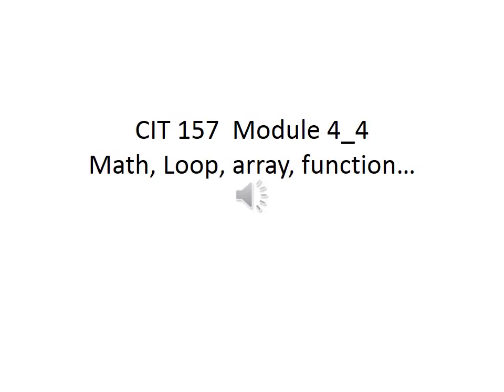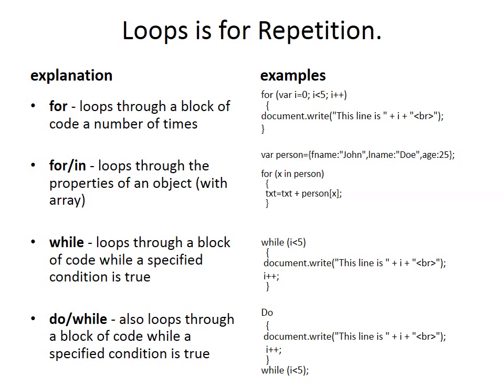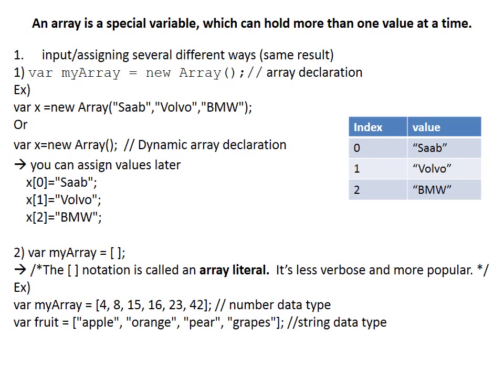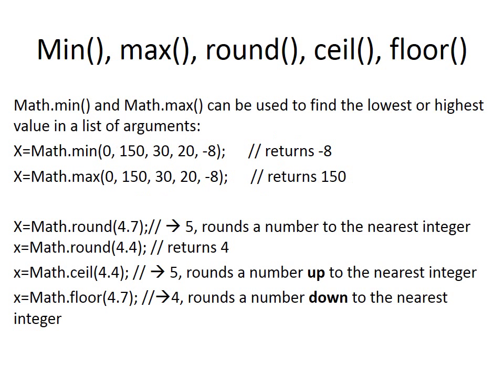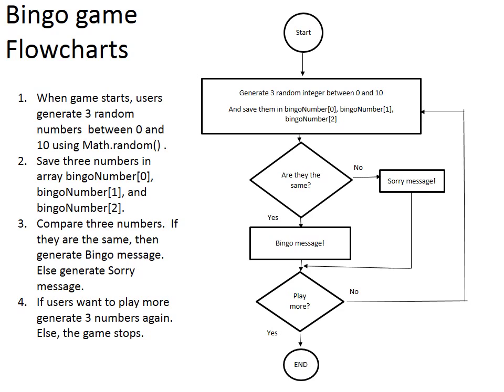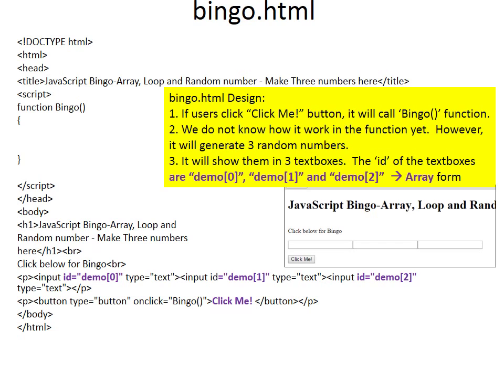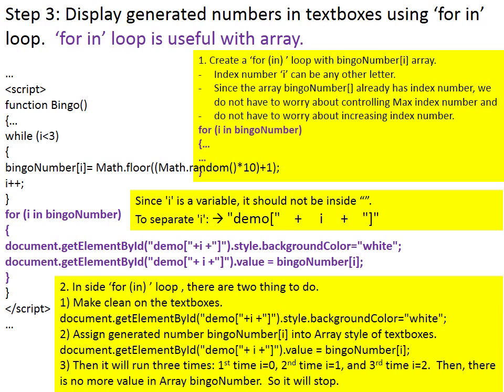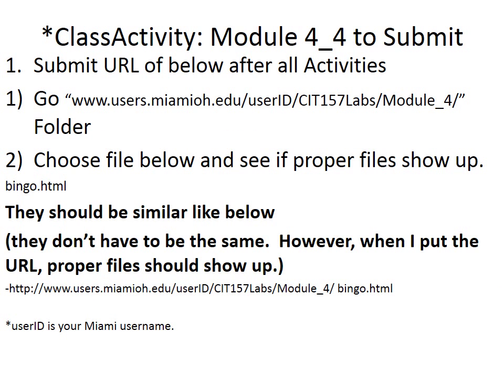CIT 157 Module 4 4 JavaScript Math Loop array